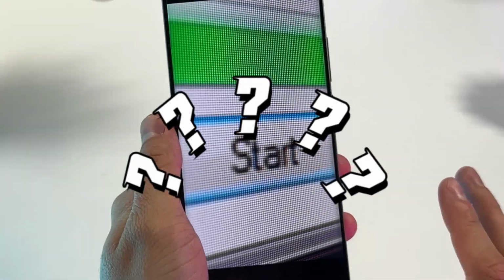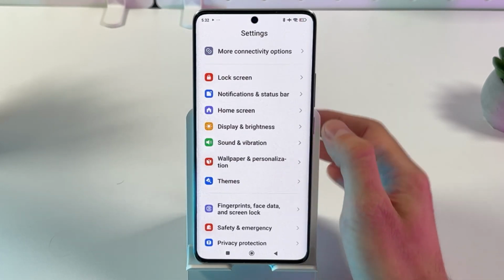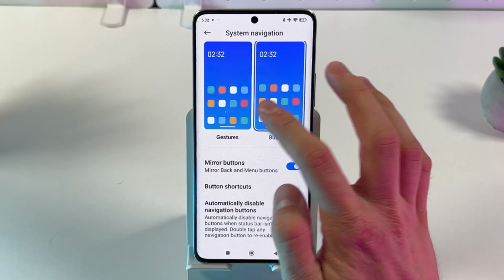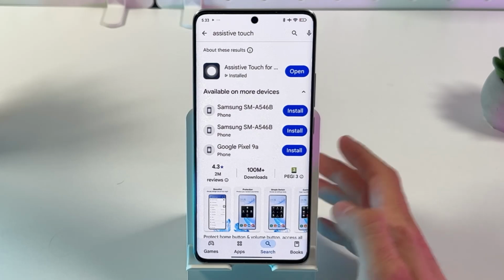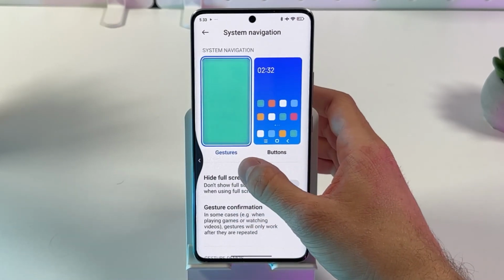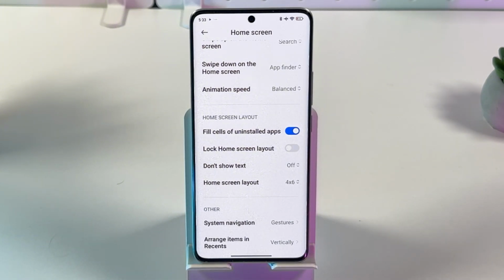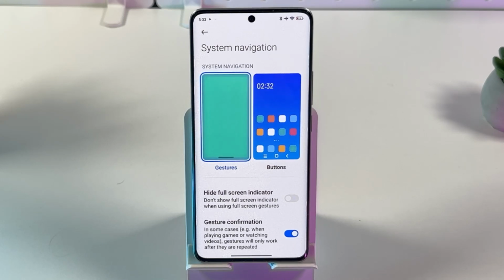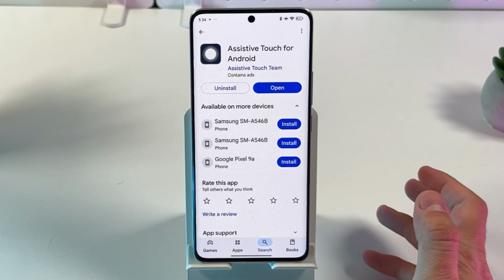Ditch the Buttons! Transform Your Android with Fullscreen Gestures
Ready to elevate your smartphone experience? In this video, I'll guide you through setting up fullscreen gestures on your Android. You'll learn how to make your interactions smoother and quicker by mastering back gestures, switching apps seamlessly, and navigating to your home screen or your recent apps with simple swipes. Say goodbye to navigation buttons and discover how to adjust gesture sensitivity for a tailored experience. Join me to transform the way you use your phone with intuitive gestures that make every swipe count!

This video also covers the following topics:
1. Enhance Your Android Experience with Fullscreen Gestures
2. Fullscreen Gestures on Android: Say Goodbye to Buttons!
3. Master Android Navigation: Switch to Fullscreen Gestures Now!